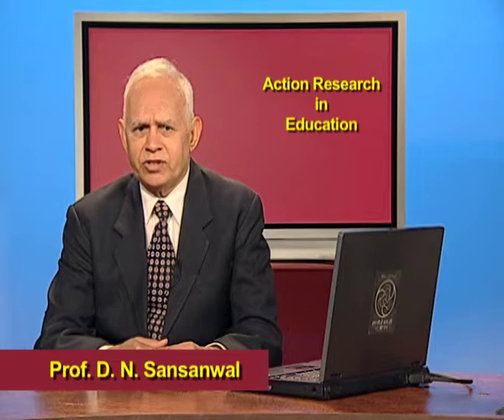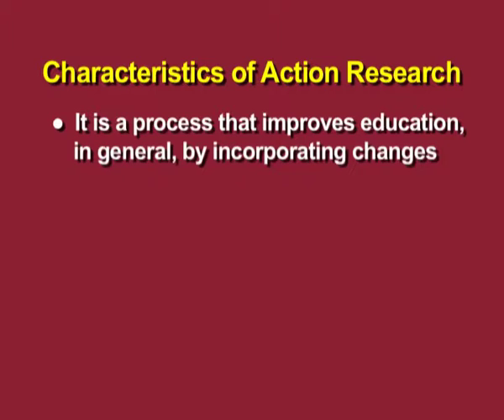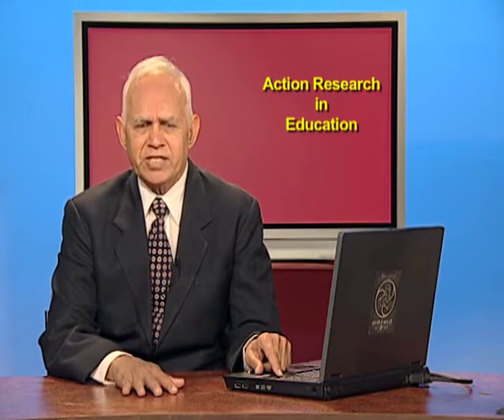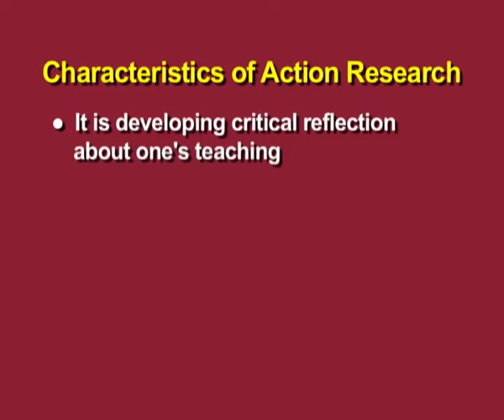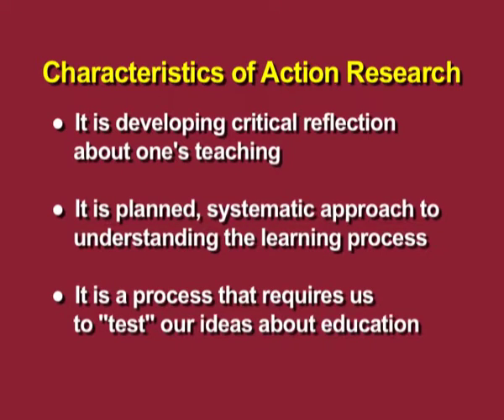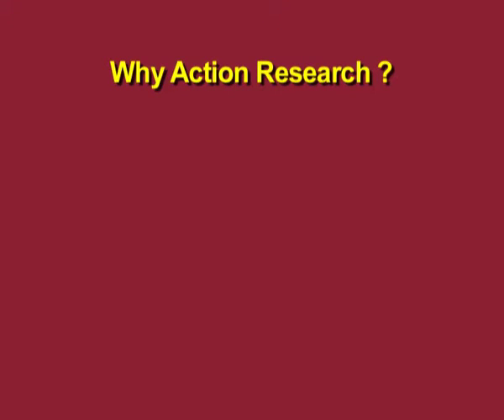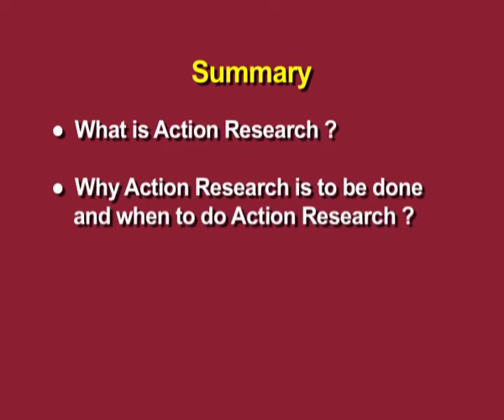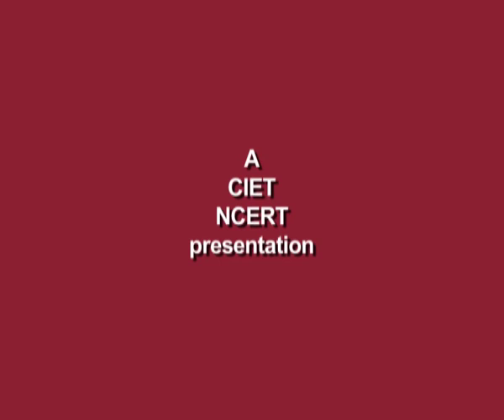Action Research in Education, Part -2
Subject: General
Course: Teachers